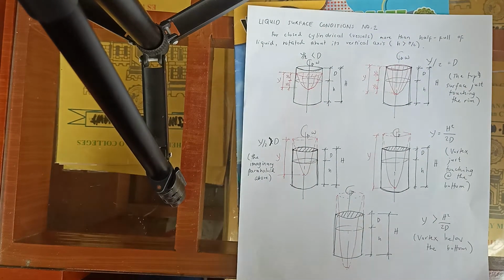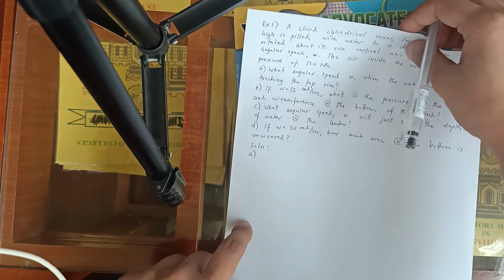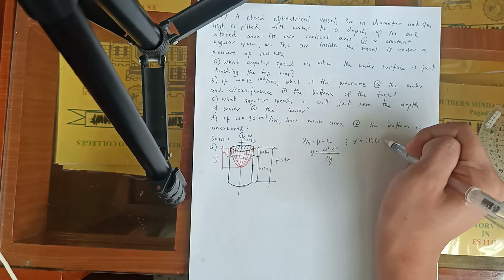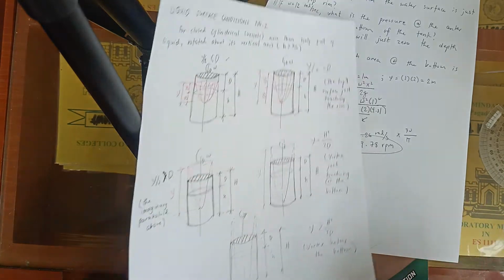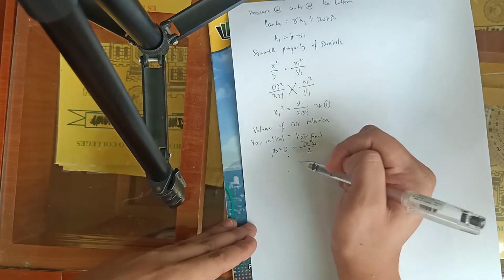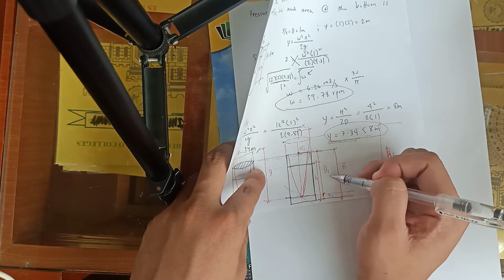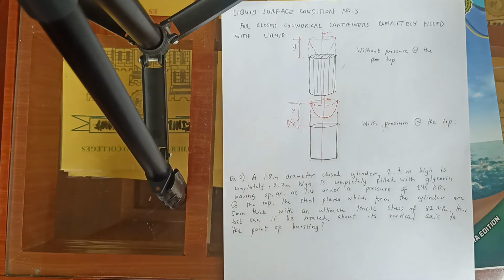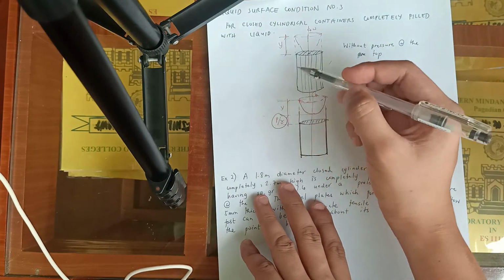Part 14 - C4 - Rotating Vessel Part 2